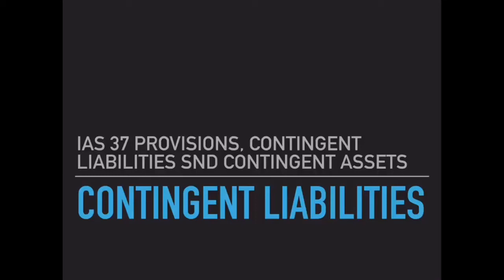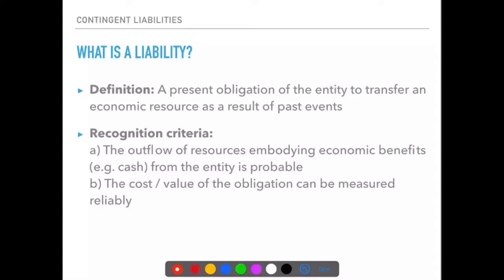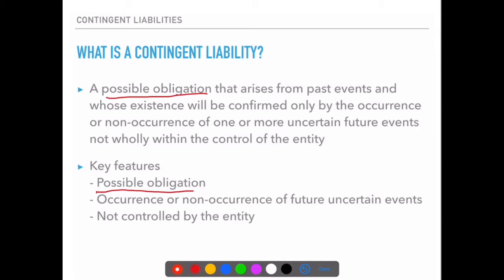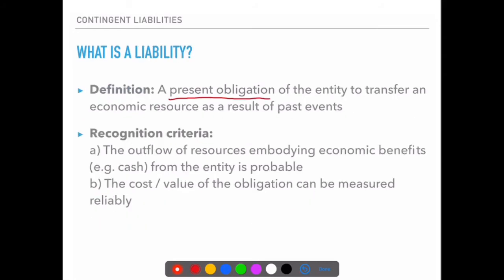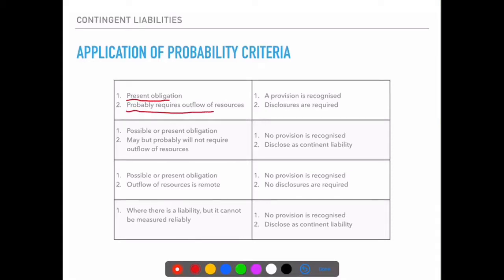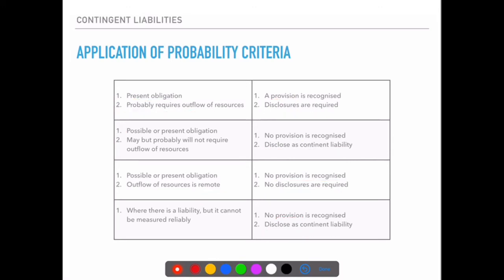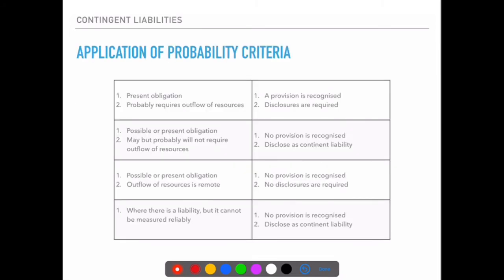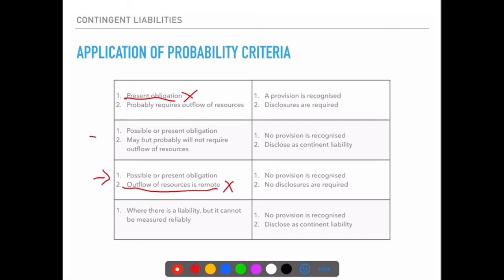IAS 37 Contingent Liabilities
This video talks about the basic concepts of contingent liabilities based on IAS 37. The example of a pending lawsuit is provided to illustrate how to recognise contingent liabilities in financial statements.